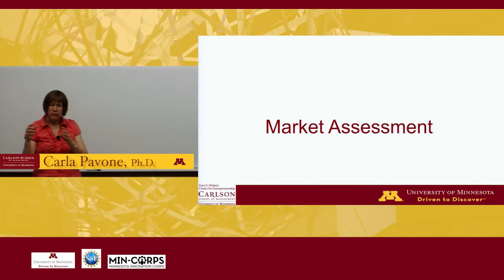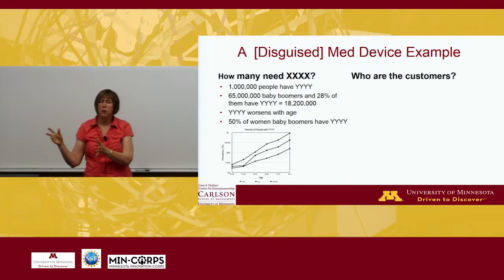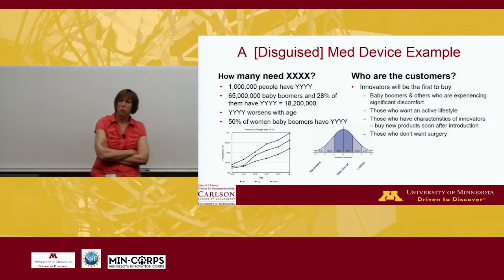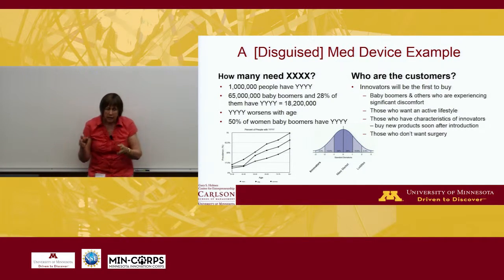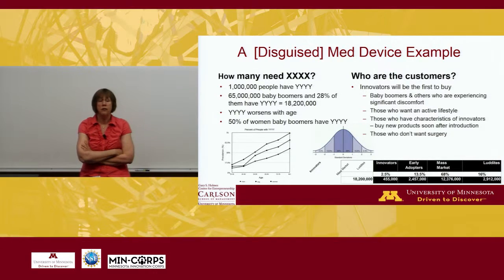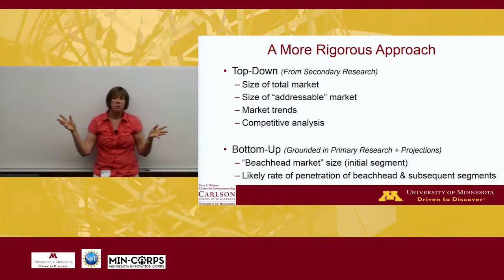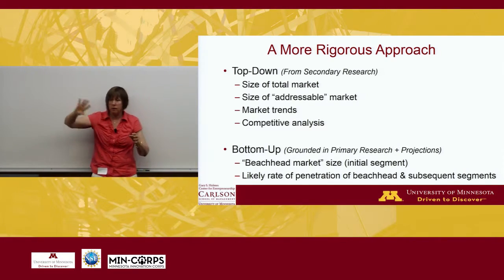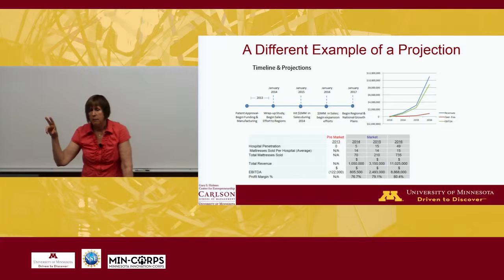Market Assessment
Carla Pavone
Program Director of MIN-Corps and Associate Director of the Holmes Center for Entrepreneurship in the the Carlson School of Management